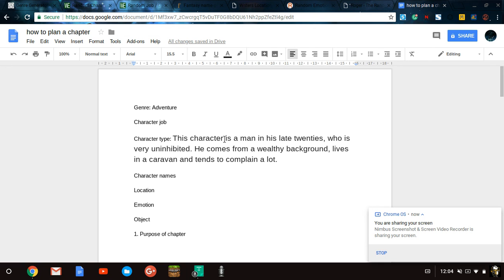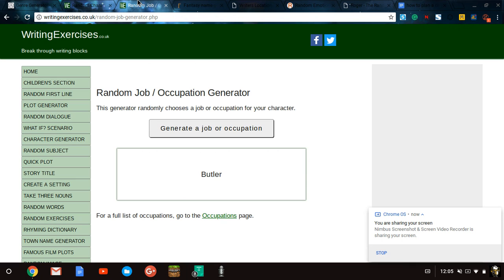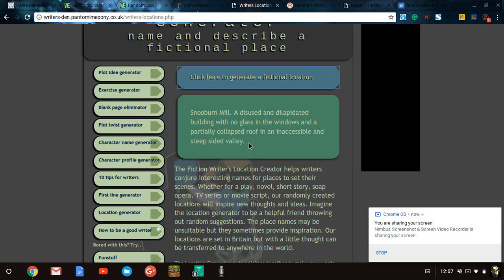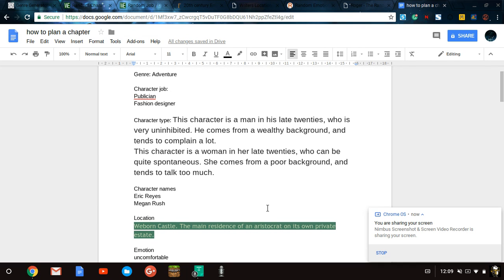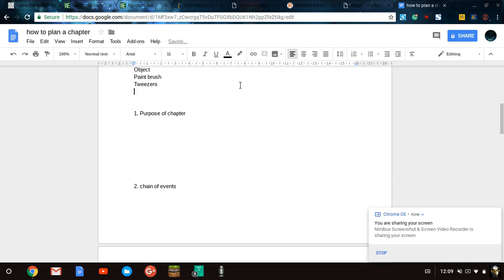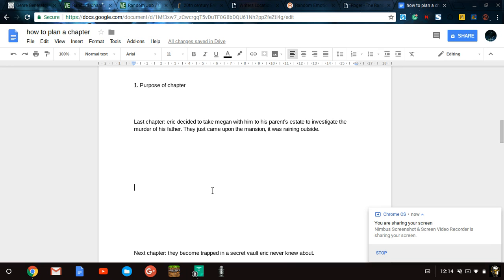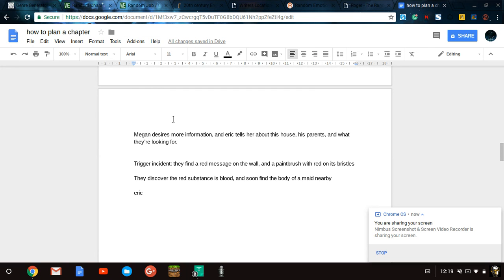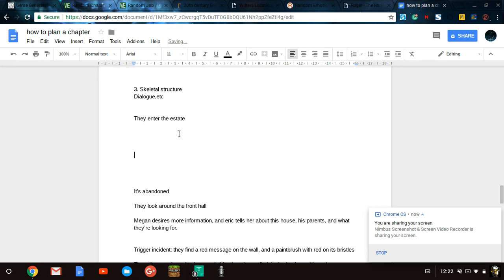How to Make a Chapter (Part 1)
The step-by-step process I use when writing a chapter.